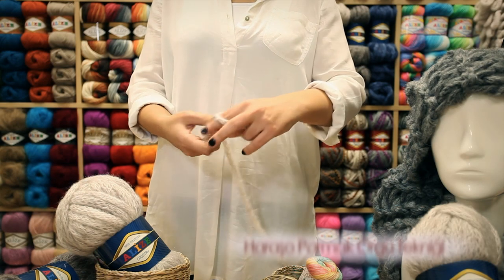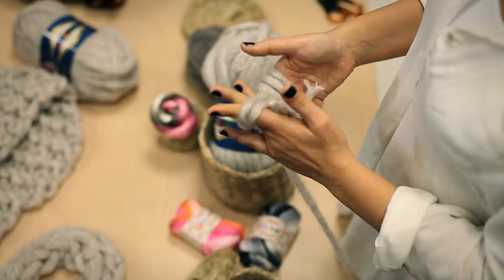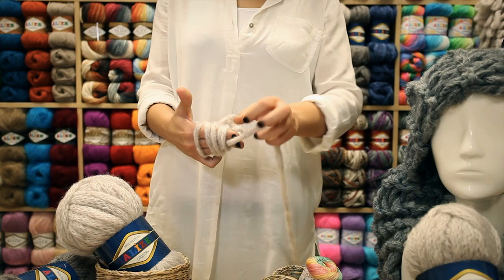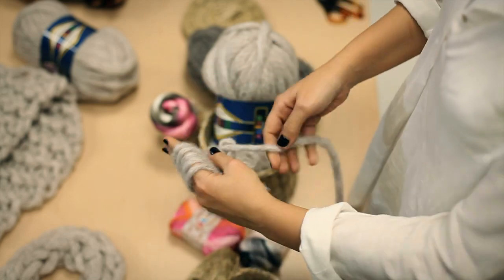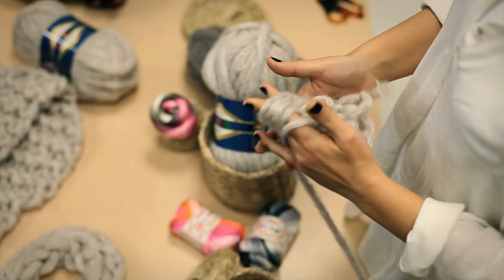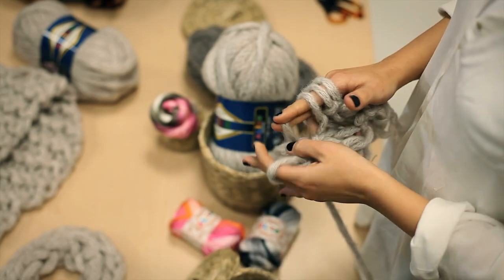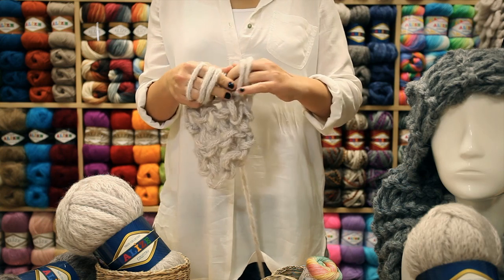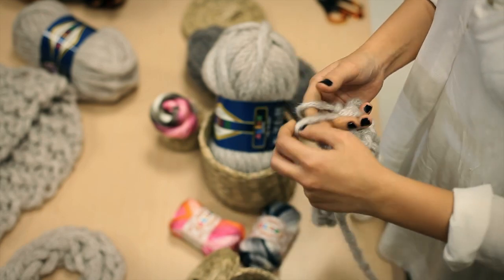FINGER GARTER STITCH KNITTING TECHNIQUE FOR COUNTRY YARN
You can see an easy and practical way for making the GARTER STITCH KNITTING by using your fingers as a pair of knitting needles.